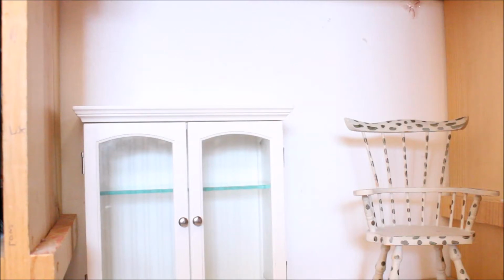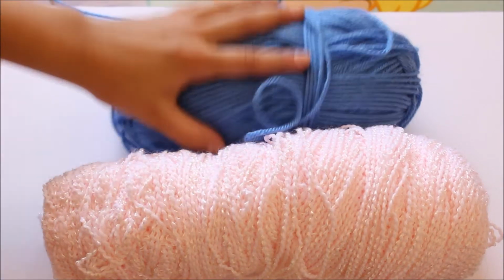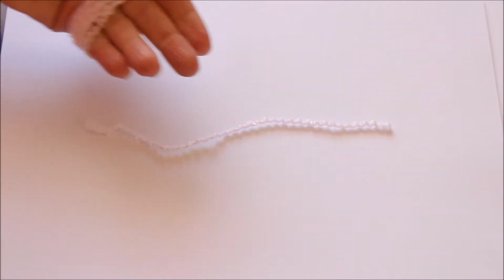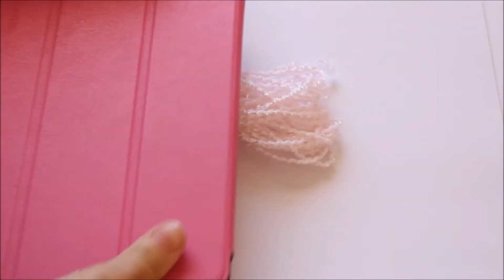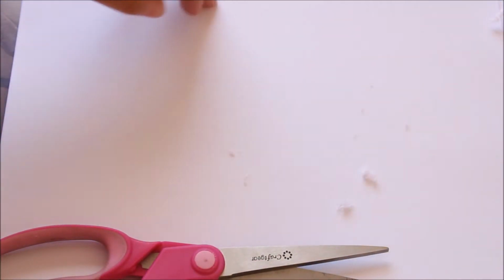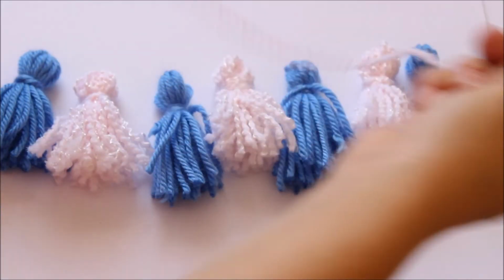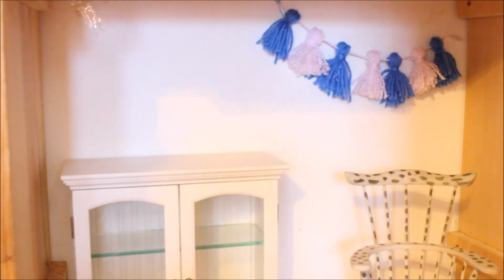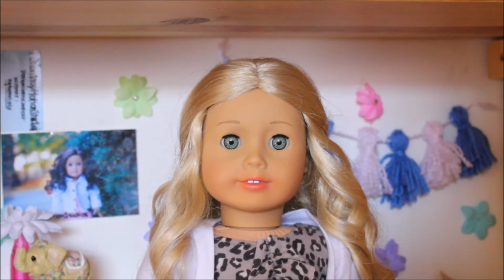DIY Spring Room Decor ~ agtutorials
Hey everyone! I really hope that you enjoyed this video :) It took me forever to film and edit 😅 See you all soon! Bye for now 😊

Hello, my name is Angie and welcome to agtutorials! Agtutorials is a fun, safe, and family-friendly channel about American Girl dolls. I love videography, photography, ag dolls, and Jesus so I opened up a Youtube channel to share my passions through my videos. Thanks for stopping by! I hope to see you soon :D

Camera: Canon Rebel T6
Lens: 18-55mm lens and 75-300 mm lens
Editor: WLMM